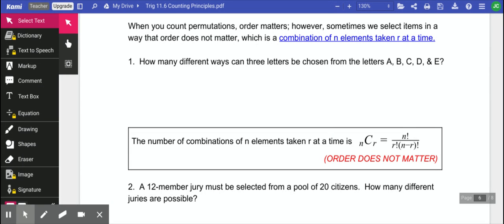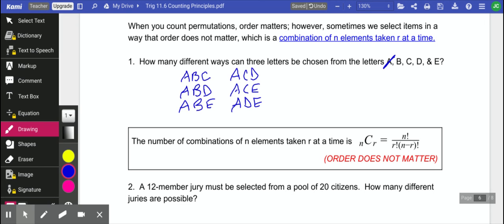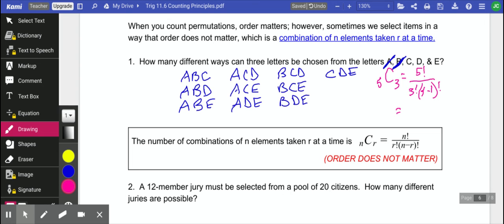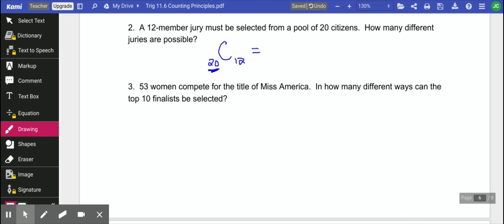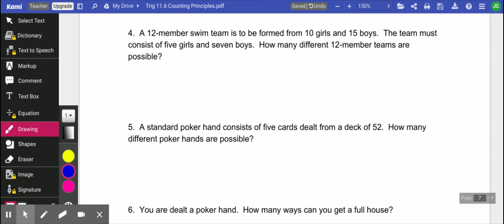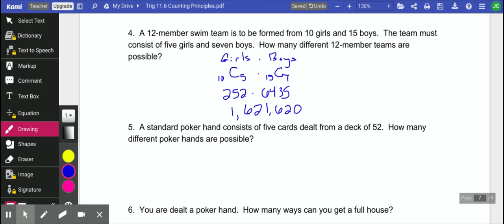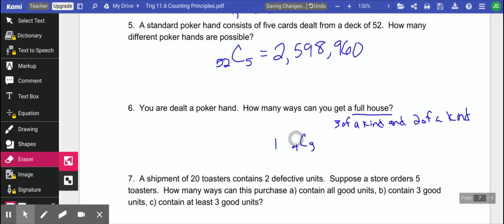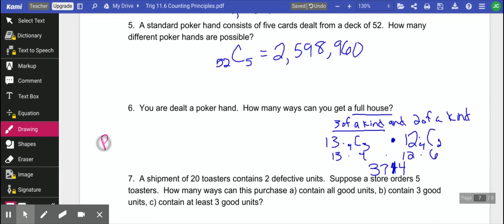Trig Lesson 11.6 Clip #3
Counting Principles